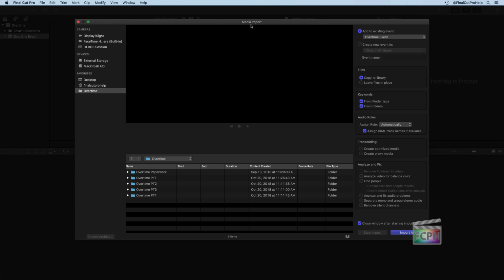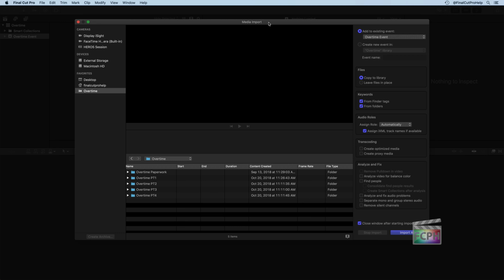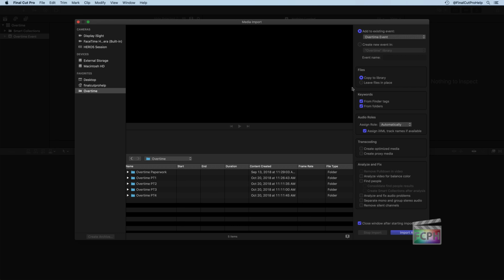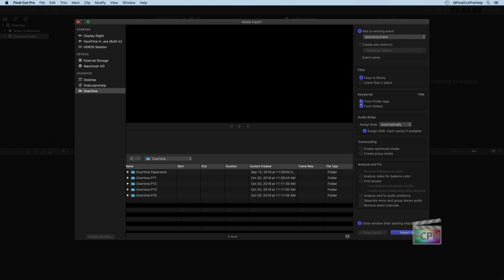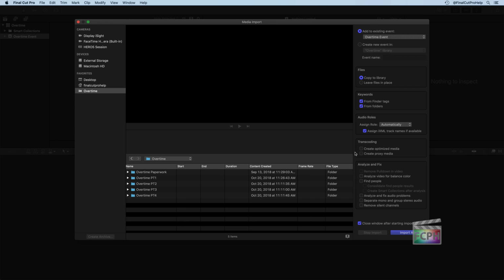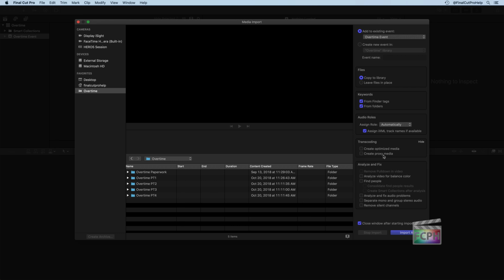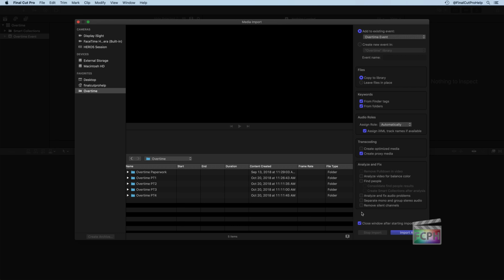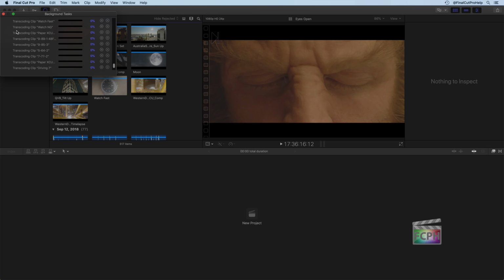Understanding Final Cut Pro X Import Options: A Step-by-Step Guide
In this video, you'll learn everything you need to know about the import options available in Final Cut Pro X. From verifying the source and creating a new event to selecting audio roles and transcoding media to ProRes, we'll cover it all. By mastering these import options, you can optimize your workflow and work more efficiently.

Follow along with the same media used in this course at EditStock.com using code FCPHELP.

0:00 • Introduction
0:20 • Verifying and selecting a source
1:07 • Creating a new event or selecting an existing one
2:02 • Understanding the "Copy to library" and "Leave files in place" options
3:43 • Automatically adding keywords during import
4:34 • Assigning audio roles on import
5:19 • Transcoding media to ProRes for optimized performance
6:40 • Understanding and using additional import options
7:20 • Starting the import process and monitoring background tasks
8:30 • Conclusion